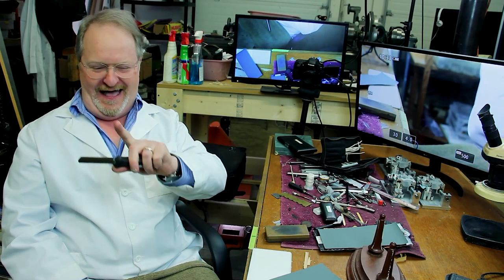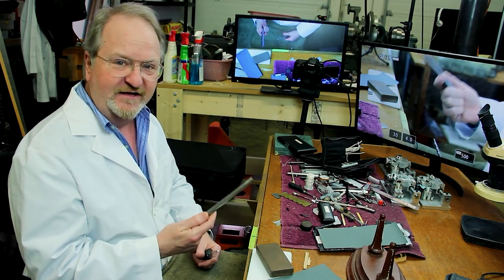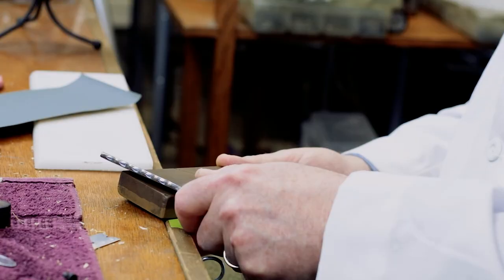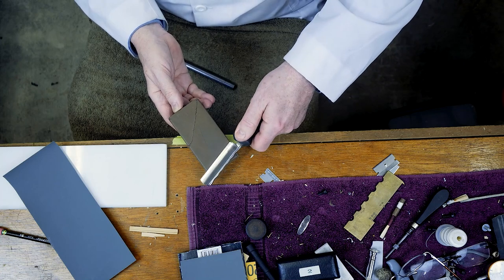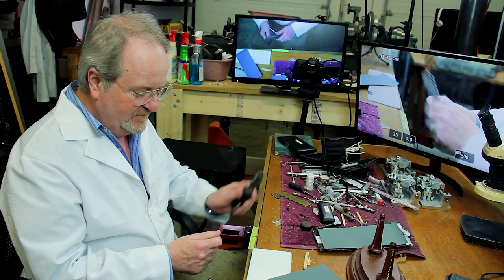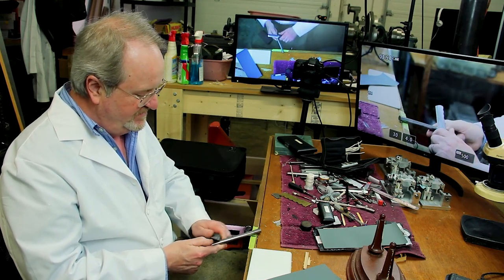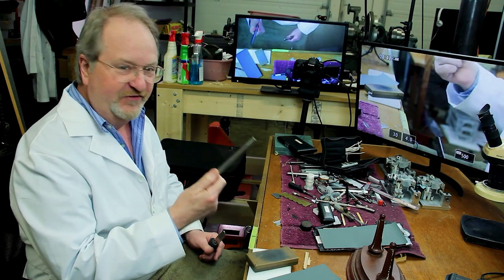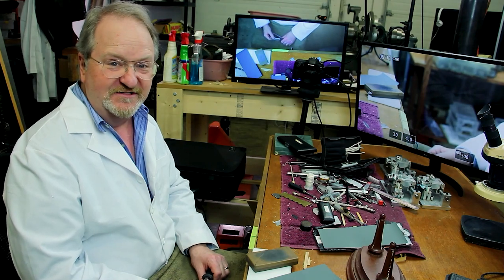How to Sharpen an Oboe Reed Knife for Making Oboe Reeds.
There are two times when oboists should sharpen their Reed Scraping Knives.  The First Time is when a knife is new or needs to have the edge rebuilt because it has become too worn and Second Time is to keep a keen edge during the Reed Making process.  This video will focus on the second, keeping the knife sharp while making a reed.  There is another video on my channel to address the rebuilding of an old knife using inexpensive materials from local hardware stores.

Your reed knife should always be sharp and the edge should be monitored continuously while making a reed.  The quickest way to have an unsuccessful Reed Making session is to use a dull knife.  Even slightly dull is a No-Go.  I will discuss several ways to sharpen your knife while working on an Oboe Reed.  It is important to keep a sharp edge on the knife so the Reed Cane is lifted off the reed without applying too much pressure with the knife.  You will also see the advantages of using a hardened steel rod to keep your knife edge sharp.  You can get your own steel rod from: